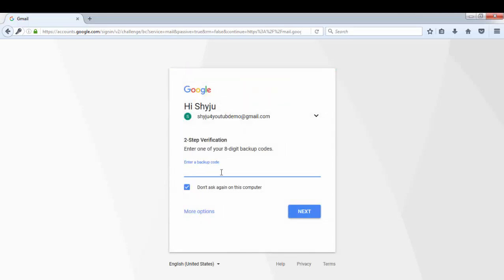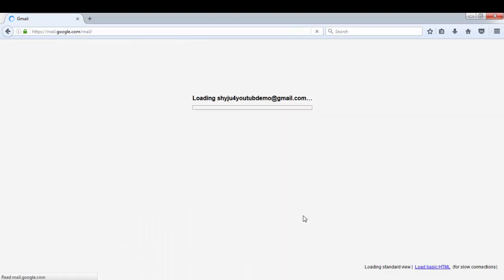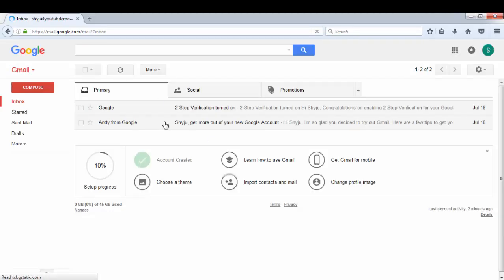GMAIL SECURITY PART 2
GMAIL SECURITY
This video will teach you how to access your 2 step enabled GMAIL account without phone number or phone.
If you like this video then share in facebook and whatsapp group so that your friends and relatives may also know how to access your gmail account if your mobile phone is stolen or if your mobile is not with you.
GMAIL SECURITY